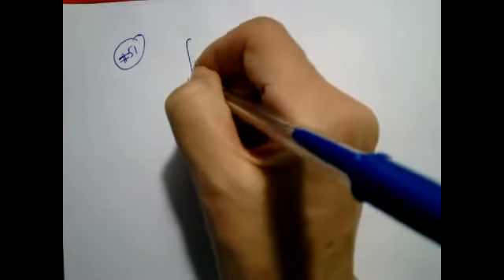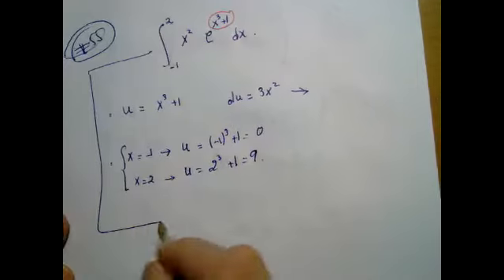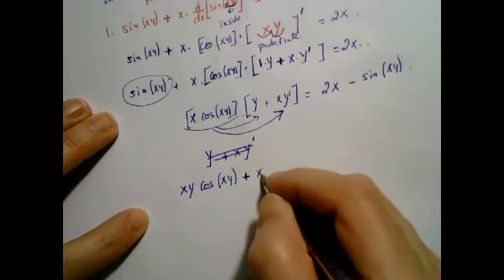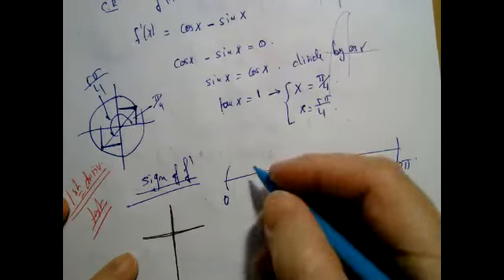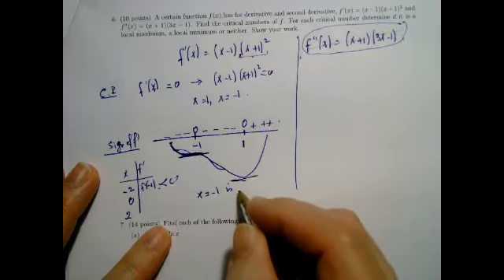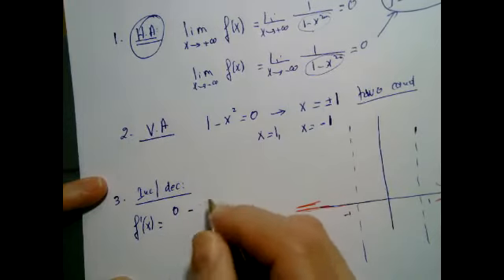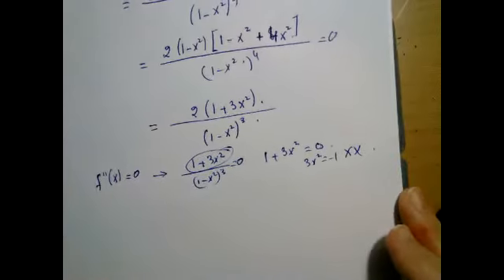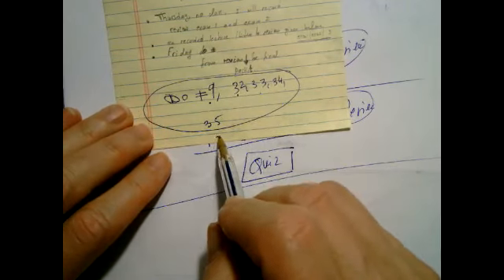December9, 2020 MA163